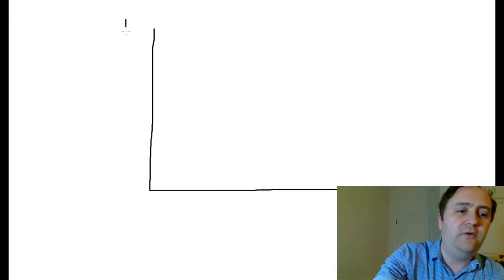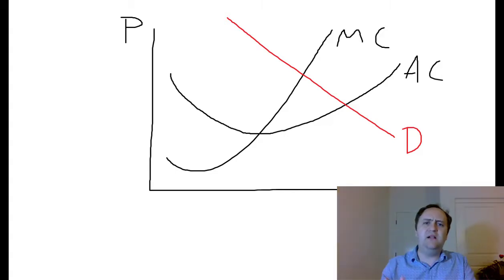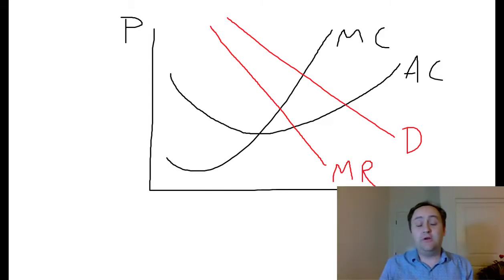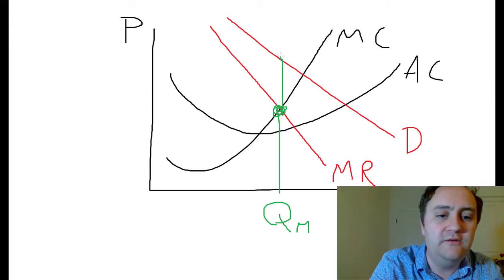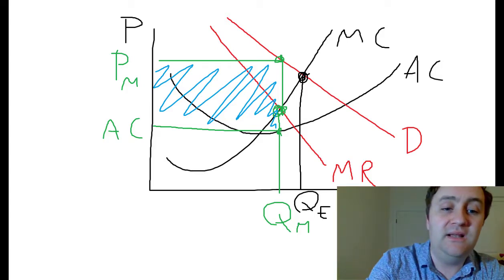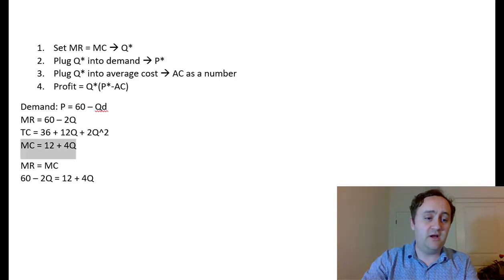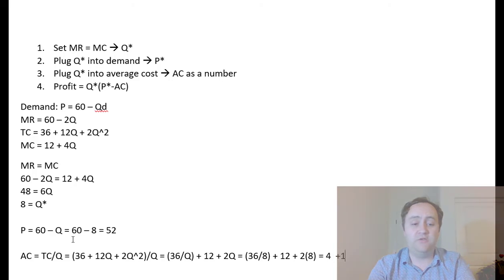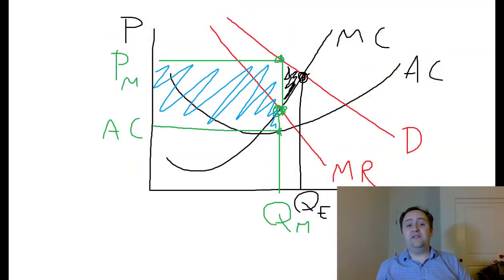Principles of Micro: Pricing Power and Monopoly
This video covers the concept of pricing power as well as how to find a profit-maximizing quantity and price for a monopoly.